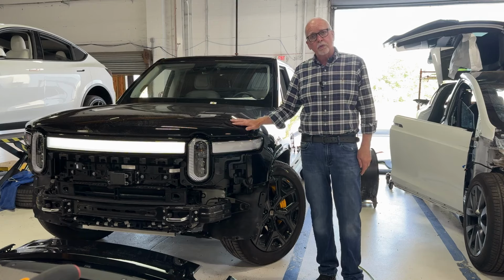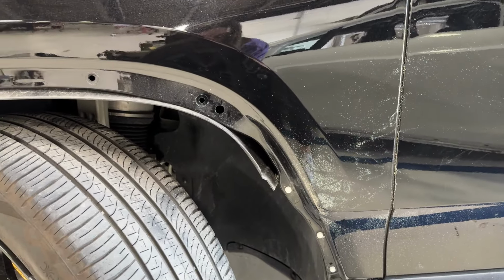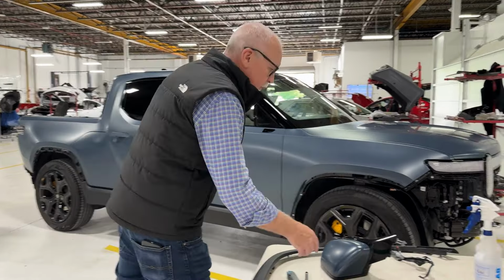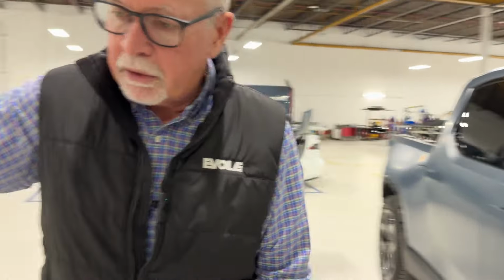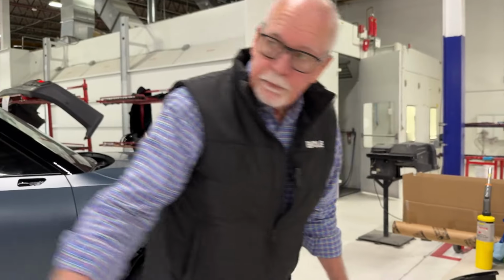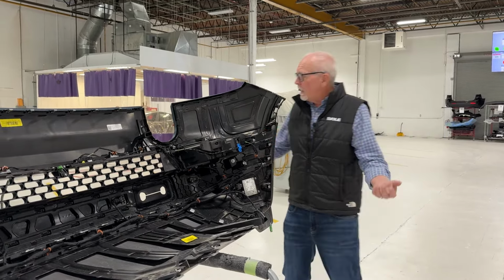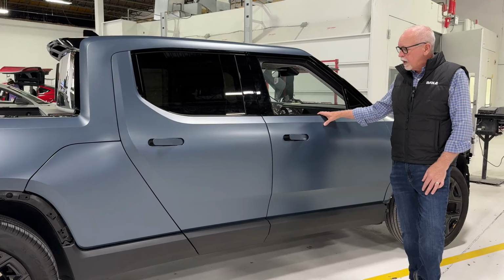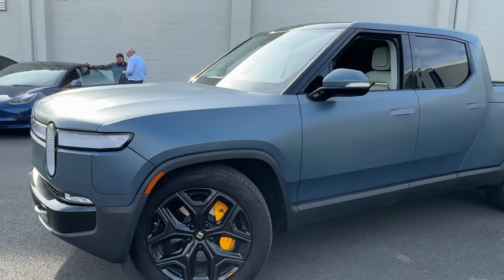What's Different About Wrapping Electric Vehicles? | A Closer Look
What does the process of wrapping electric vehicles, like a Rivian R1T, look like? In this video, Evolve's founder, John Sweigart, takes you through the process of wrapping electric vehicles and discusses the importance of taking your EV to a shop that has the capability to properly recalibrate the sensors in your vehicle after removing parts.